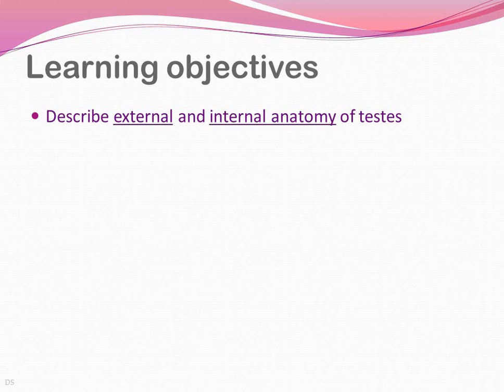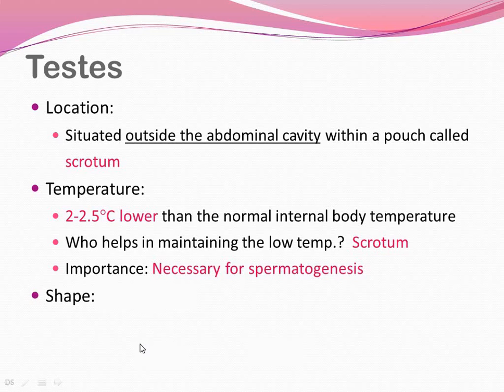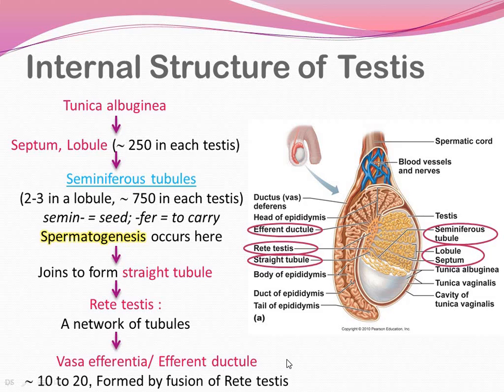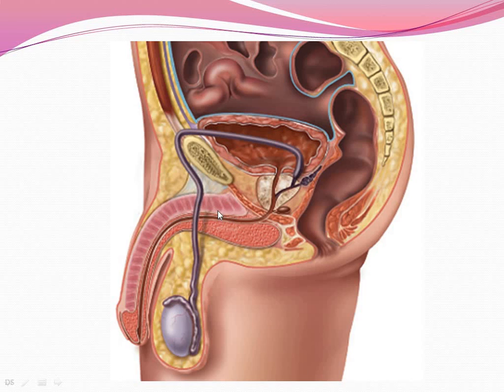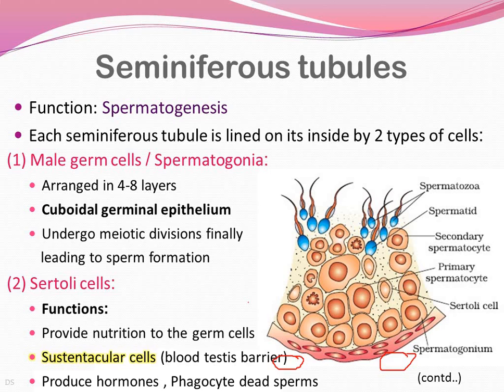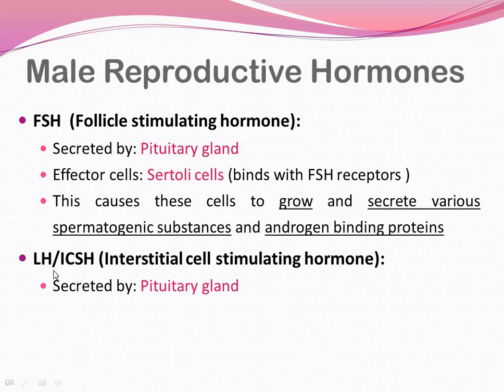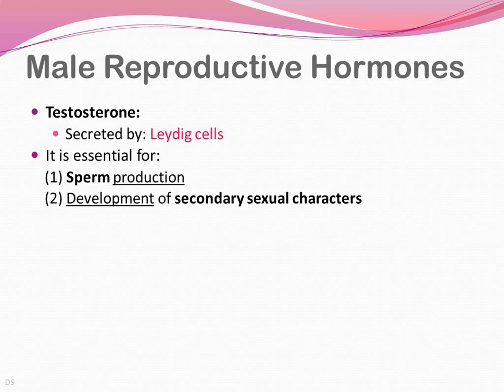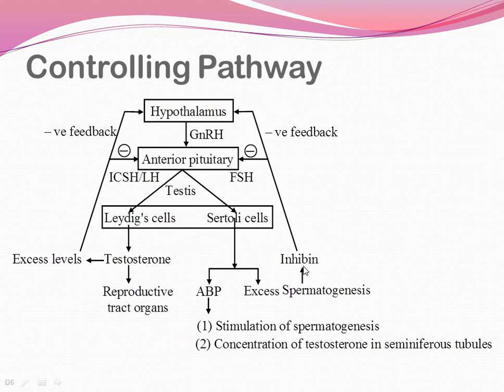Anatomy of testis and Male Reproductive Hormones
This video lecture covers anatomy of testis and details (source of release, control of release, their target organs and physiological actions) of male sex hormones. This video is useful to students of Pharmacy, Nursing, Physiotherapy and MBBS.